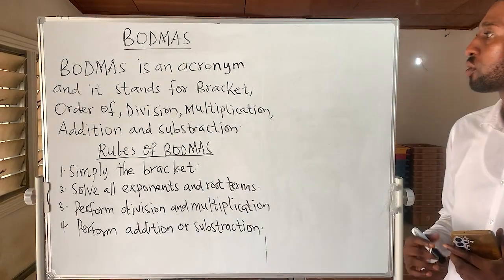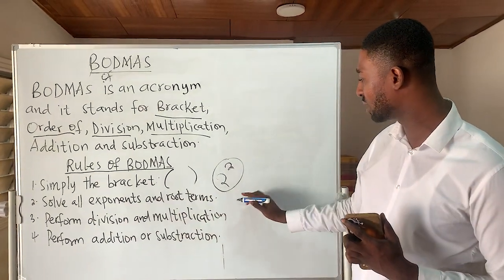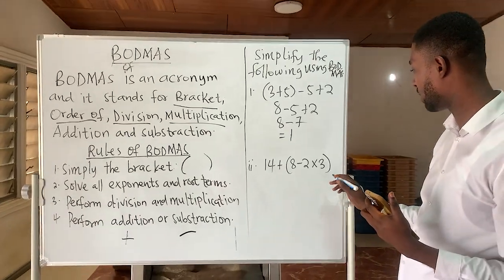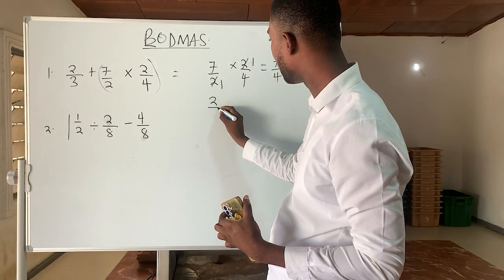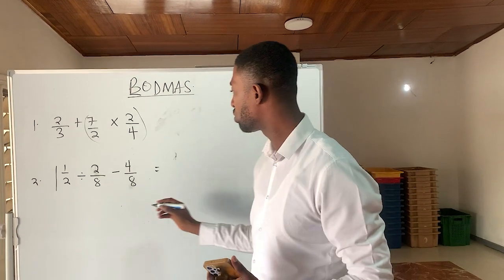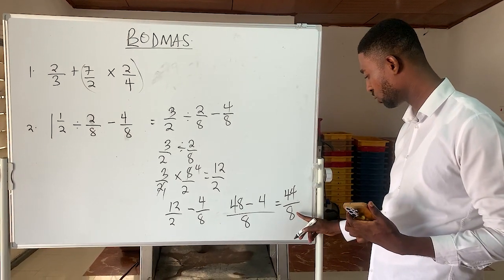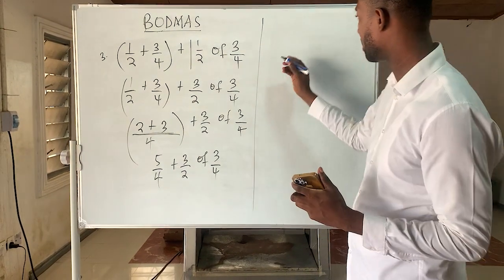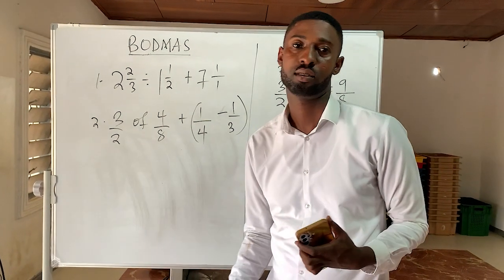Key Steps in Solving BODMAS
This video teaches students the importance of BODMAS and how to simplify fractions and numbers using BODMAS.